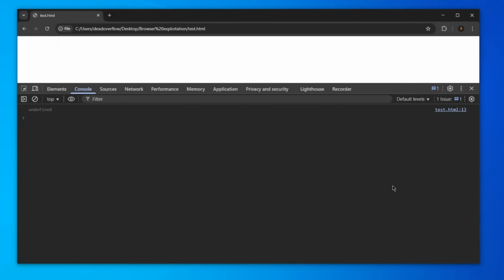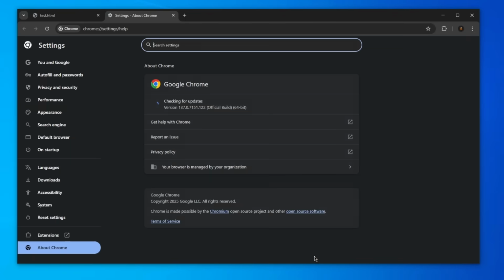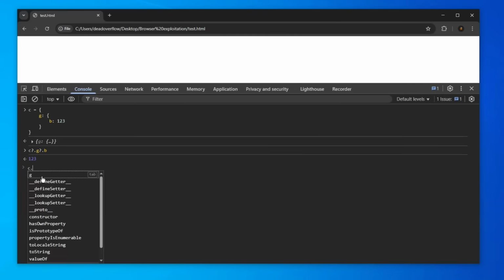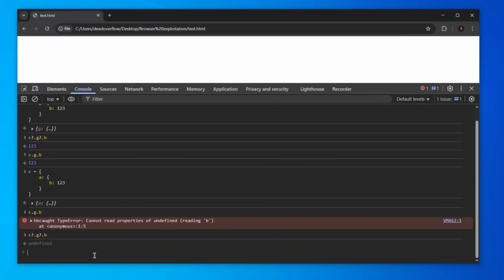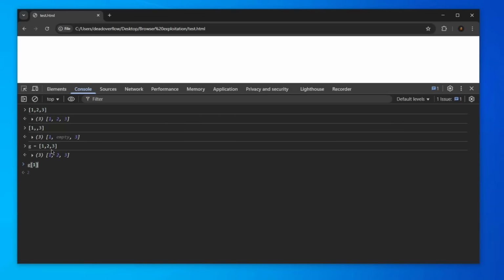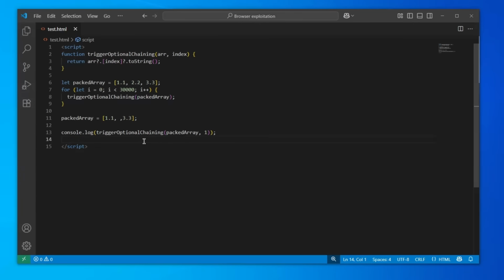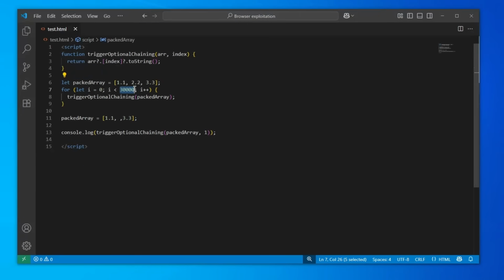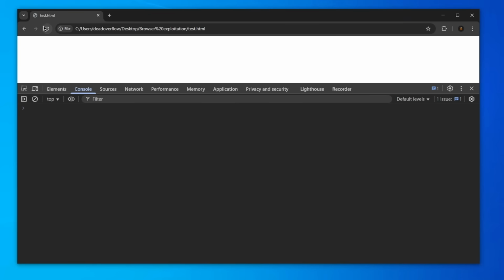New Chrome EXPLOIT Explained In 7 Minutes!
Chat GPT Video Summary:
🚨 Chrome Just Got Hacked – and this isn't just hype.
A brand new zero-day exploit (CVE-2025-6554) has been discovered in Chrome’s JavaScript engine, V8. This vulnerability allows remote code execution (RCE) just by visiting a malicious website. And yes — it's already being actively exploited in the wild.

In this video, I break down how the exploit works using live JavaScript code, and show how a simple line like arr?.[index]?.toString() — combined with a hole in an array — can confuse V8’s JIT engine, causing it to leak memory. This is one of the most fascinating and dangerous bugs we've seen in Chrome this year.

🔍 What you’ll learn:

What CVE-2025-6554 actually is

How optional chaining and "holey arrays" trick the V8 engine

Why .toString() can be used to leak memory

How the JIT compiler can be weaponized

Real-world implications for users and developers

⚠️ If you're running Chrome version before 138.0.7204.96, update NOW.
This bug is confirmed to be actively exploited, and unpatched systems are at serious risk.

⚠️ Stay Responsible. Stay Ethical.
Bug bounty is a privilege. Always hack legally, get permission, and report vulnerabilities responsibly. Respect programs and their rules. Let’s make the internet safer together